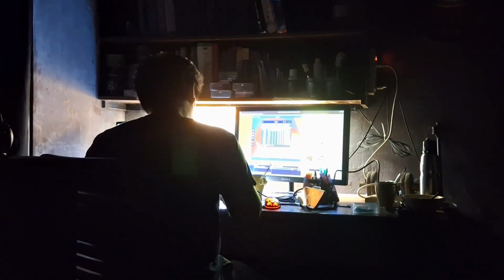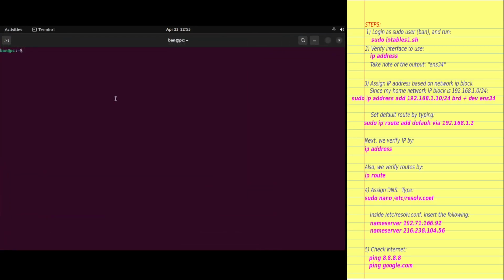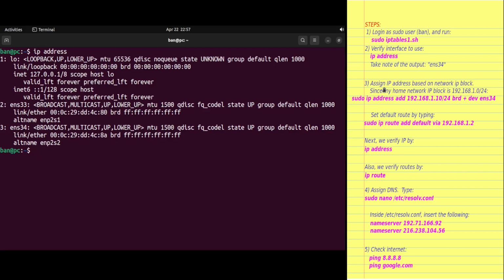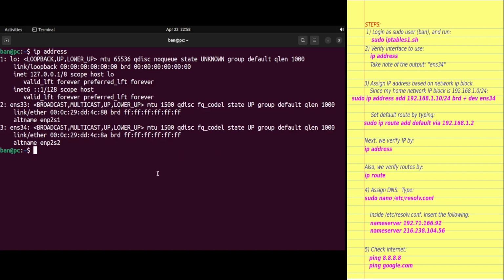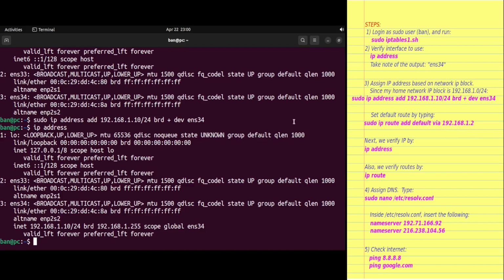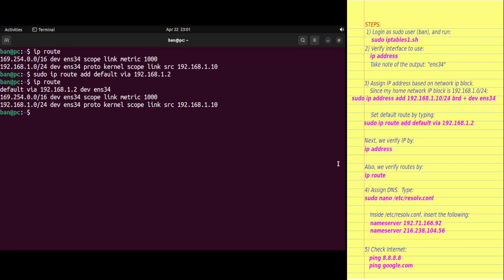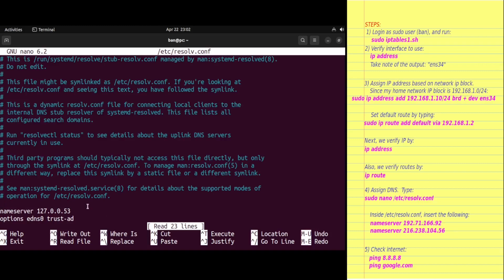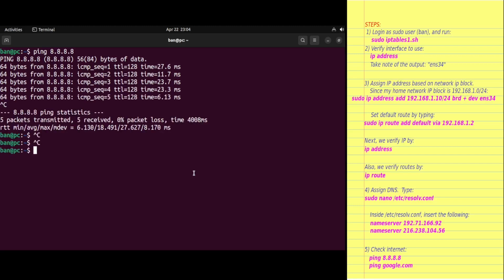Part 3: How I connect to Internet via Linux terminal, after installing Ubuntu 22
This is the third part of Ubuntu Minimal install series. The video demonstrates an alternative way of connecting Ubuntu 22 desktop to the Internet (using CLI).